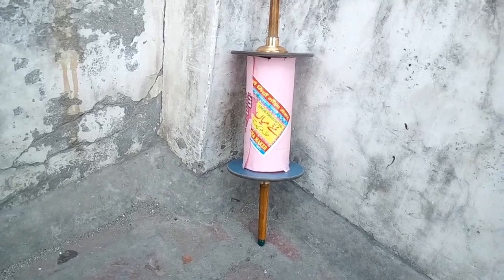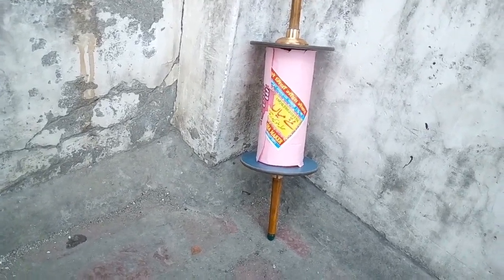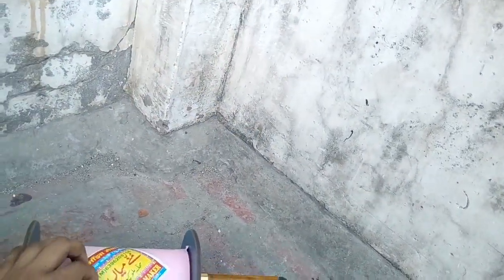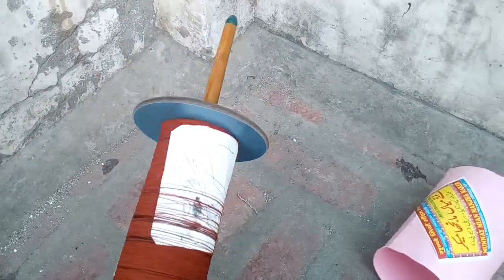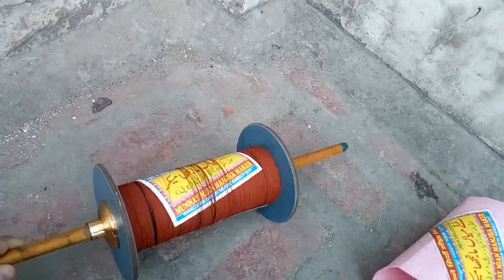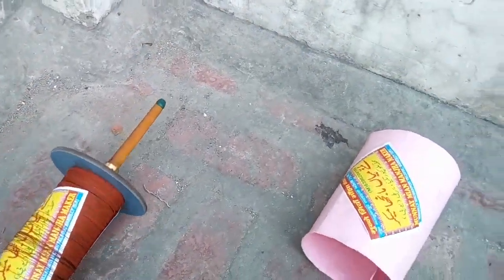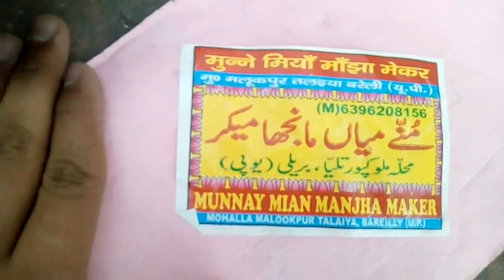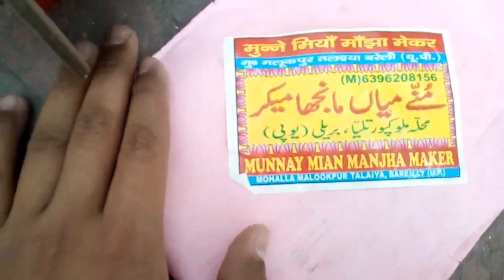Review Of Manjha Munne Miya ₹ 1400 only